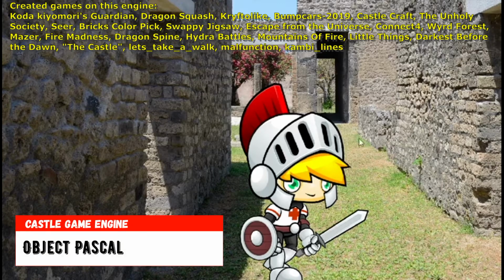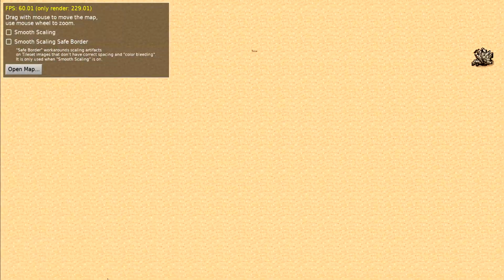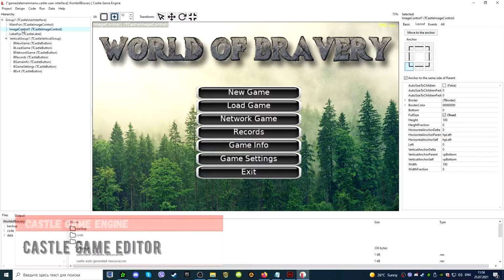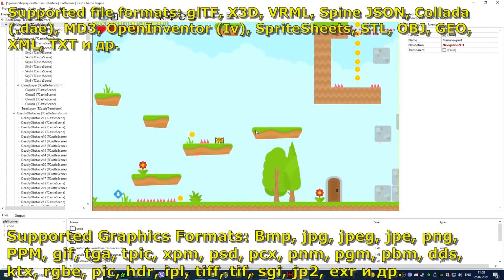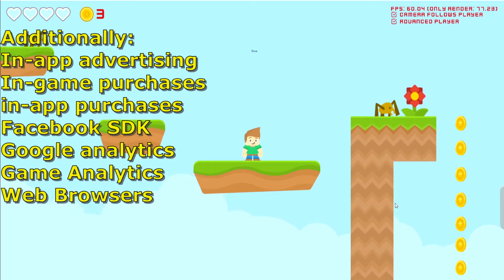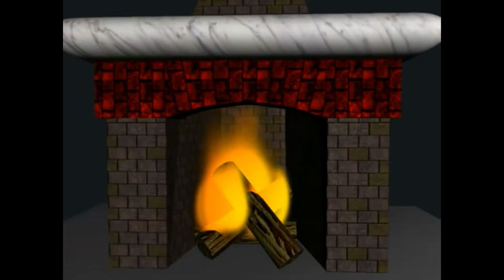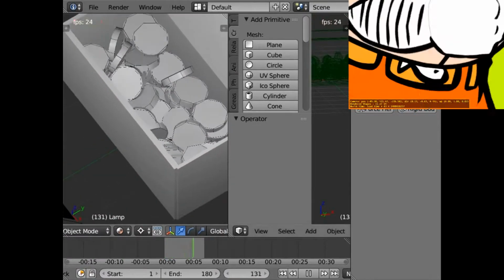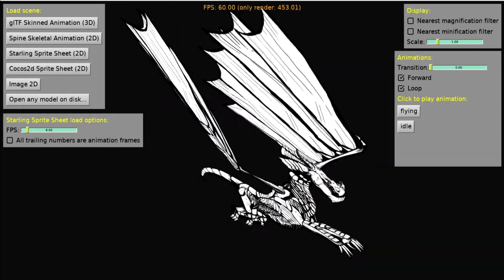Free open source 2D 3D game engine / Castle game engine / Pascal / Lazarus / delphi / Analogue Unity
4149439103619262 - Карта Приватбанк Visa